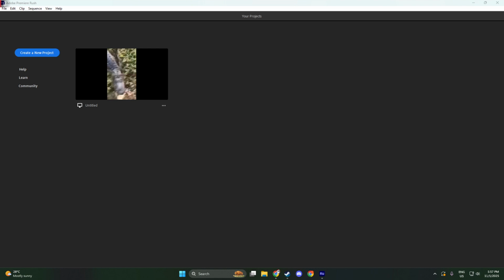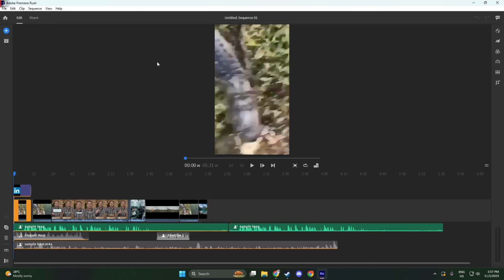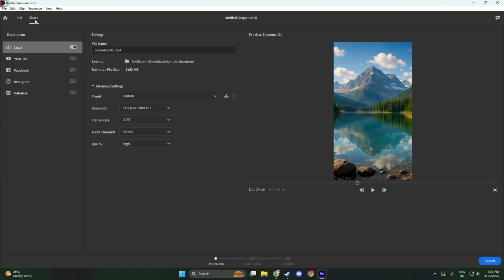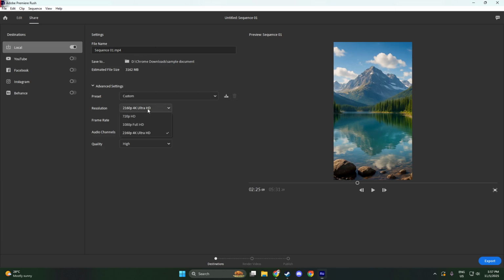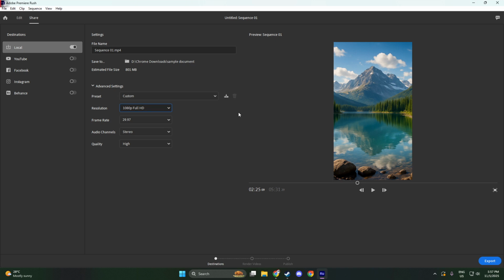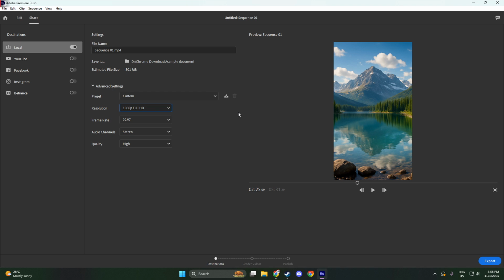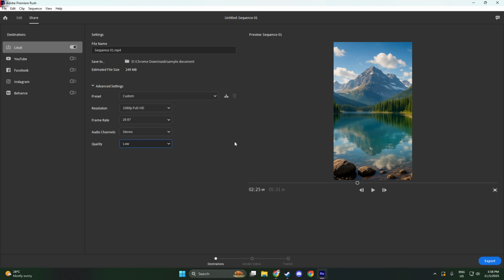How to Change Export Bitrate and File Size in Premiere Rush [2026 Full Guide]